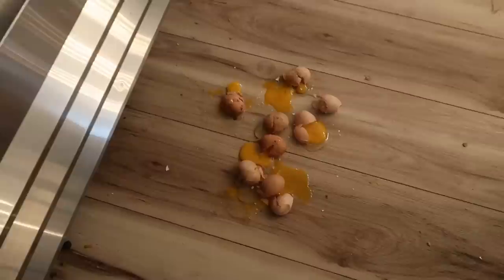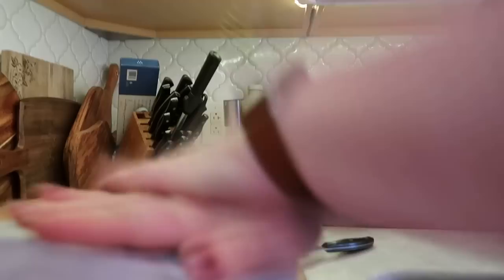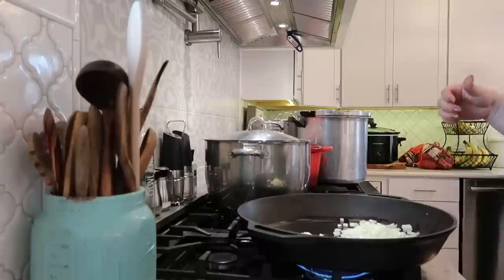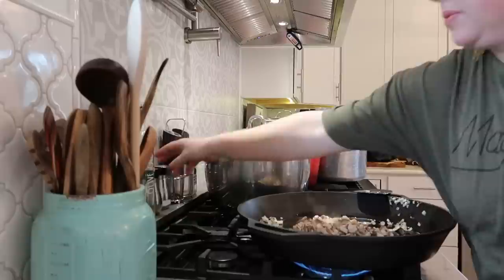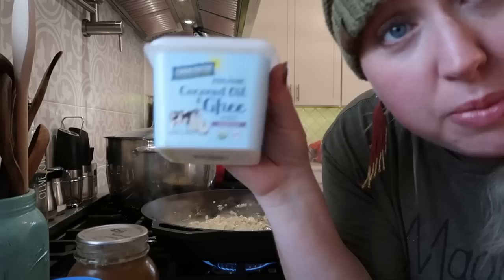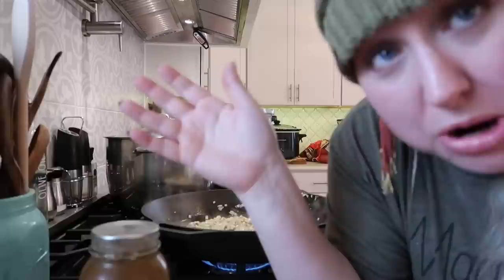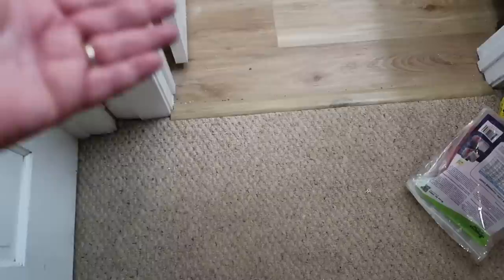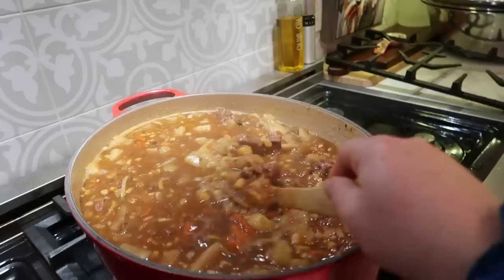Large Family Meals for When Life is Crazy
Oh boy, friends! We're cooking up large family meals including using our home canned food for easy recipes from scratch, making big batch meals, and using the slow cookers, Instant Pot, and stovetop too! We also have many real-life adventures including a power outage, birthday party, homeschool group, and finishing up the new main bathroom 💃!! I hope you enjoy this large family meals of the week where we make homemade beef stroganoff in the slow cooker with homemade mashed potatoes. You and I also cook up homemade mushroom soup from scratch and without butter. We cook sweet & spicy meatballs in the slow cooker (from our recent 64 Massive Freezer Meals you can watch along with cooking rice in the Instant Pot. We make big batch french toast. The kids pack their lunches for homeschool group day. We use freezer meals a ton! We also made a 16 qt dutch oven full of homemade beef & veggie stew. For a big birthday, we make Walmart oven pizza and we even home-cook crab legs! WATCH YEARS of Large Family Meals of the Week videos

Be sure to watch years of my massive freezer meals and big batch freezer cooking

Here is everything I've bought for the new Mega Momma kitchen and many of my long-time favorite items. You'll find my internet famous 😂 *Jamerrill Cooking Bowls* and so much more!

I can promise you that every month in the Large Family Table Community is LOADED & exciting!

*Self-Employed Healthcare Coverage*: Here's my CHM refer-a-friend use my referral # of 162258 - thanks!! Here's How We Use Christian Healthcare Ministries for Healthcare Coverage my full article with helpful links and complete information.